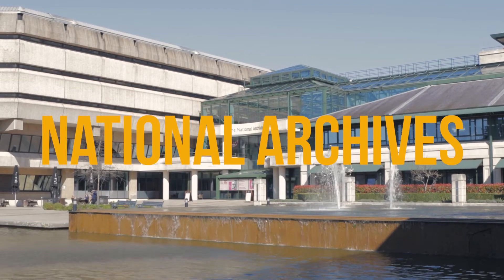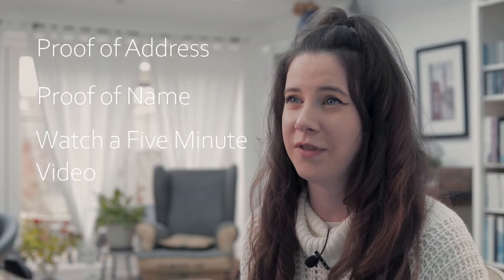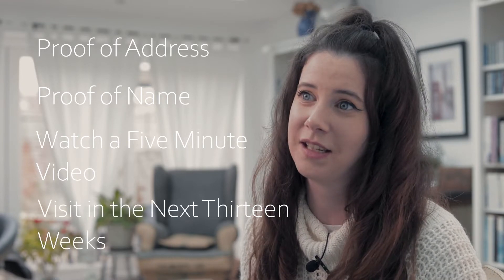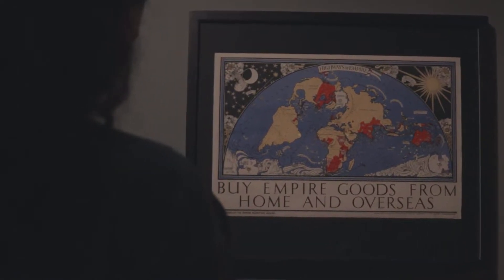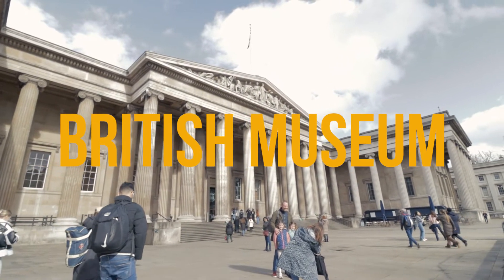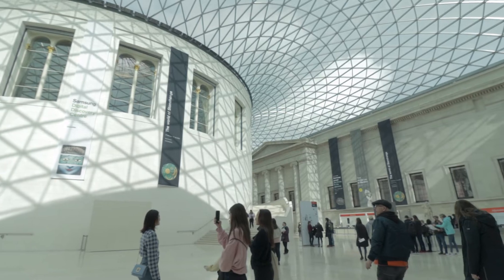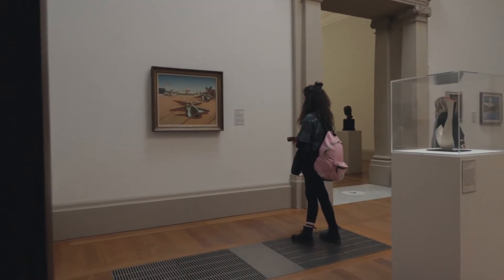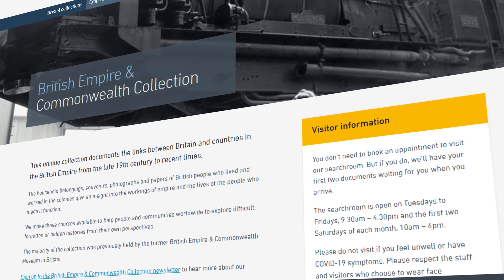A Student Guide: Accessing Archives